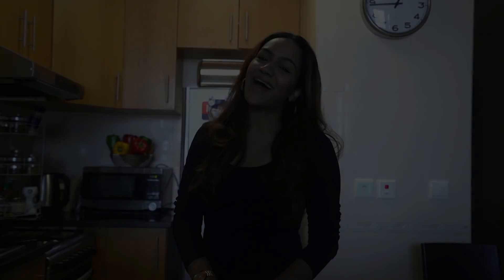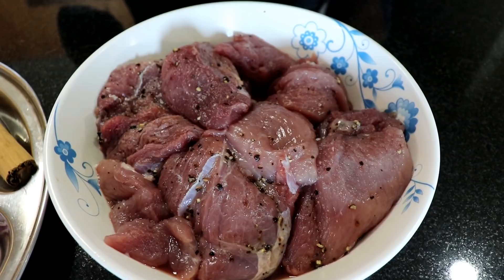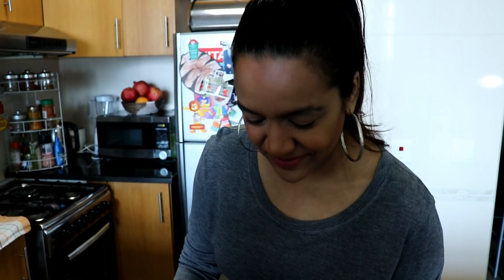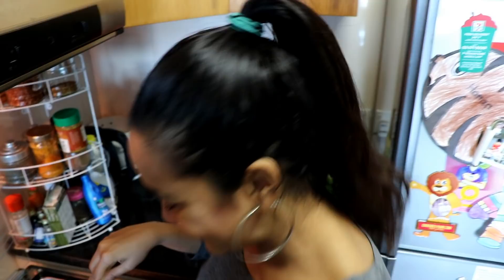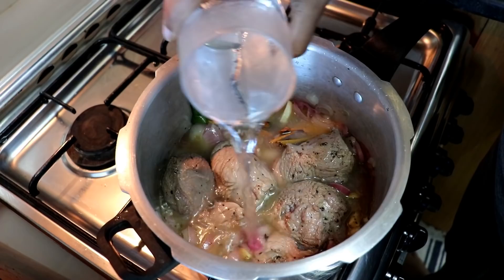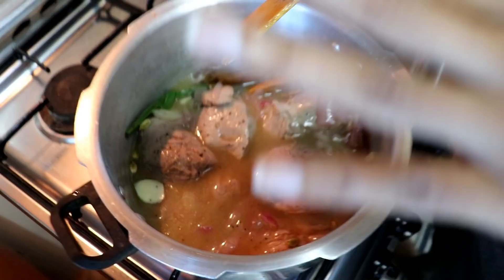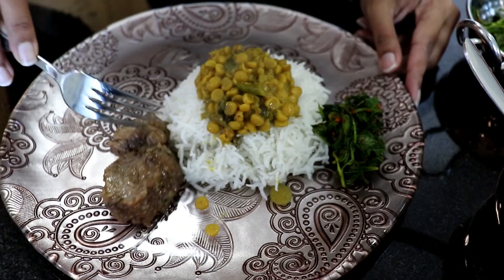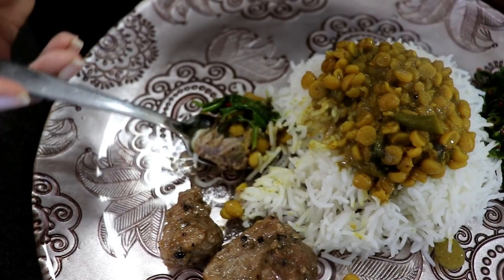Srilankan Malay Beef ChukKa (chooka) |Spicy Pepper Beef| Srilankan Recipes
Srilankan Malaysian Beef chuka which is pronounced chooka or shooka is a popular beef dish amongst the Srilankan Malay community. its often cooked at malay homes than beef curry. This is our go to beef dish for everything from rice to noodles and even bread. Mainly because it takes less ingredients than a curry but its also very very tasty, it gives out a tangy and pepper spice kick. Its often mistaken as the BISSTEAK (beef steak) dish which is also another popular beef recipe in Sri Lanka because of the pepper taste but let me assure you these are two different recipes altogether and tastes completely different too.

The ingredients for the BEEF CHUKKA  is as below:

•800 grms of veal or soft tender beef
•3Large Bombay Onions finely sliced into rings.
•3Large pods of garlic sliced.
•1 inch ginger sliced.
•2 large pandan leaves (tied into nots of 1inch each)
•1Large stick of ceylon cinnamon.
•1 table spoon of crushed black pepper.
•Half a coffee cup of coconut vinegar.
•2 or 3 table spoons of clarified ghee.

Follow steps in the video and its just that easy and tasty.
Hope you give this a go and let me know what you think.
My gratitude is shown by bringing you new and old recipes and food vlogs every week. 😊